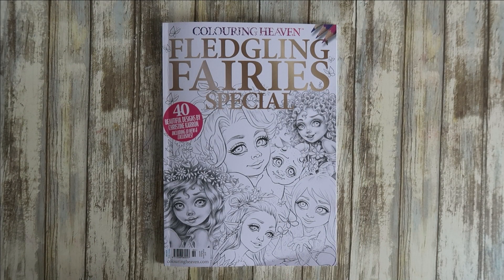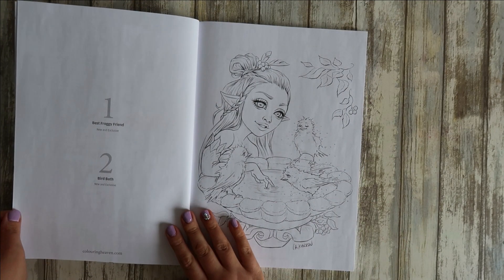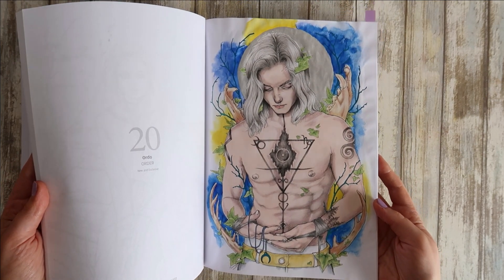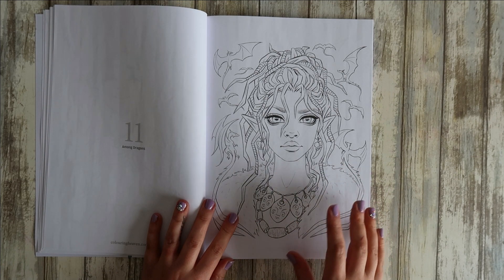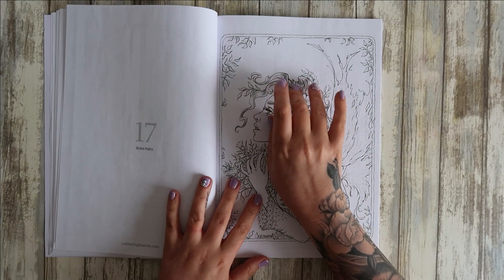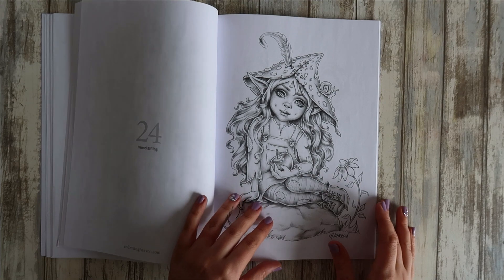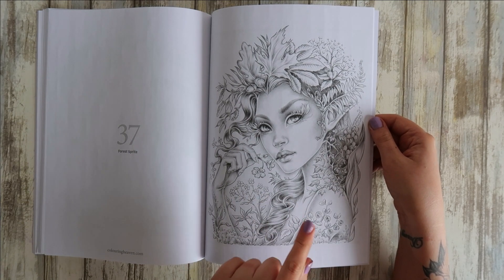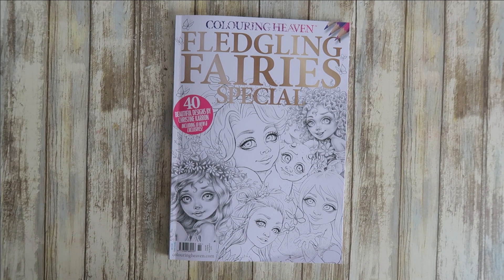Colouring Heaven Fledgling Special